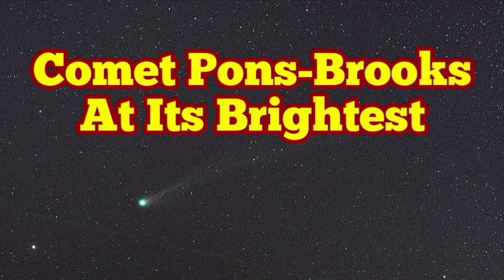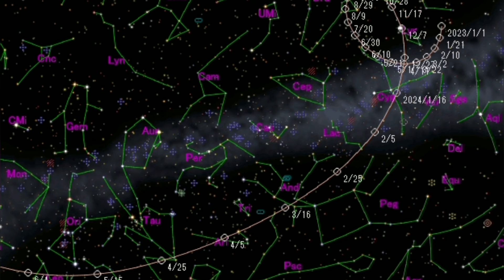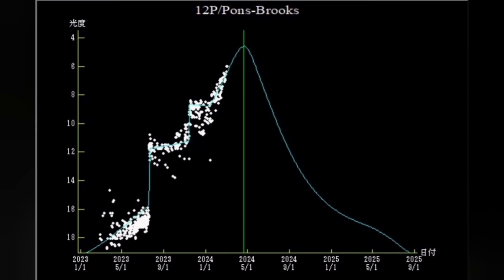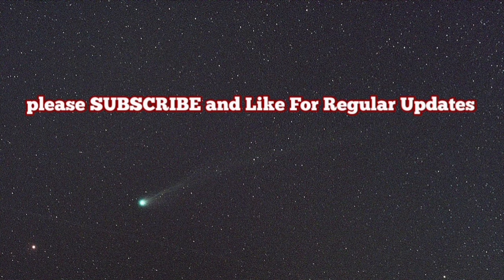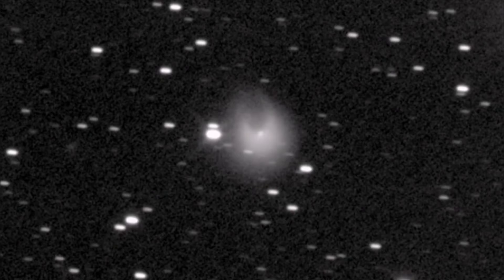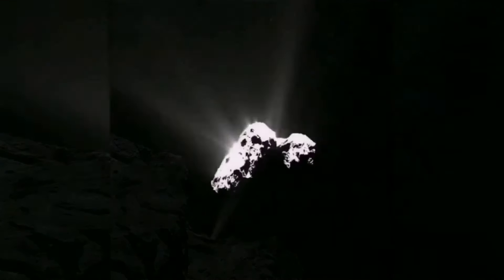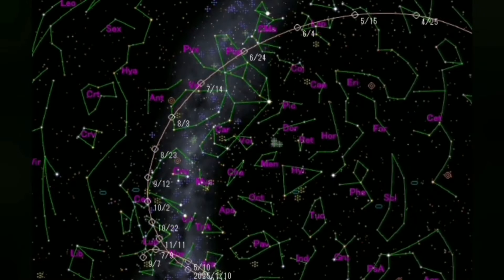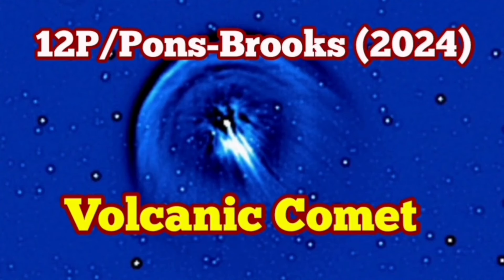Tonight Watch Bright Comet 12P/Pons-Brooks (2024) In Northern Hemisphere